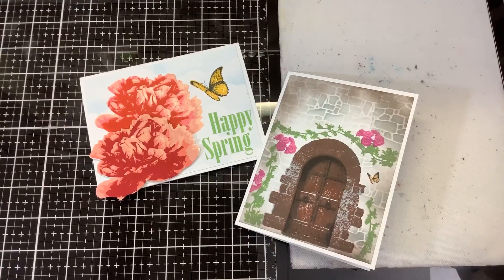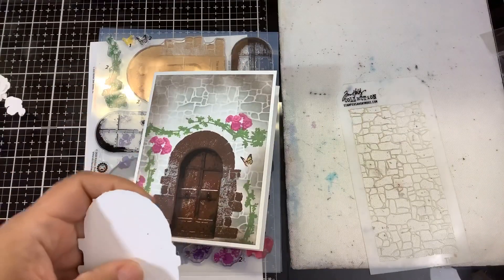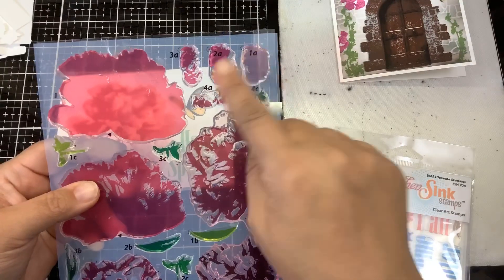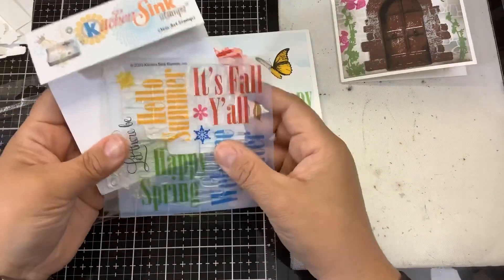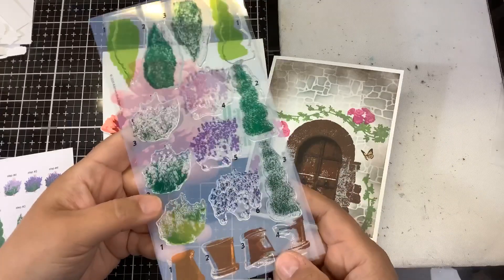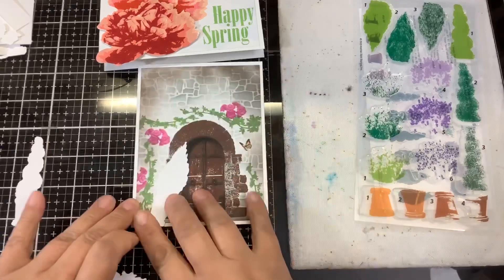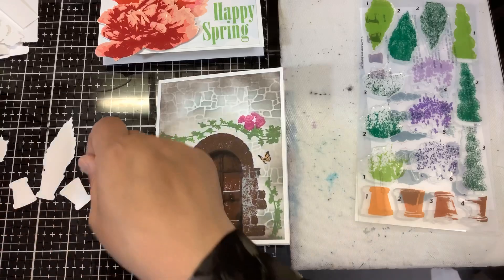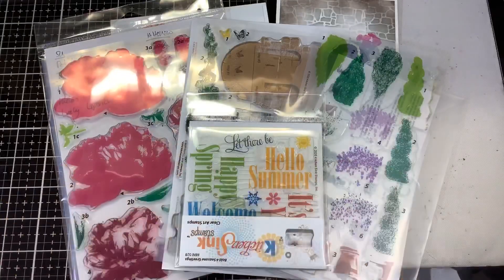New Kitchen Sink stamps release 2020